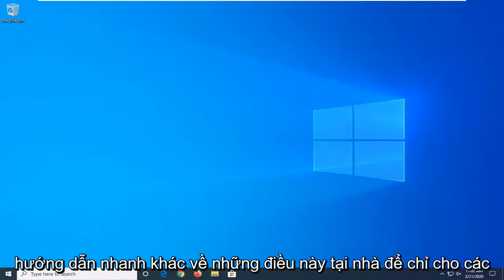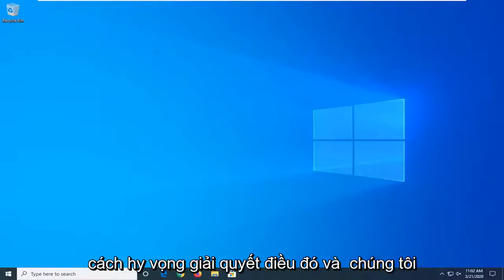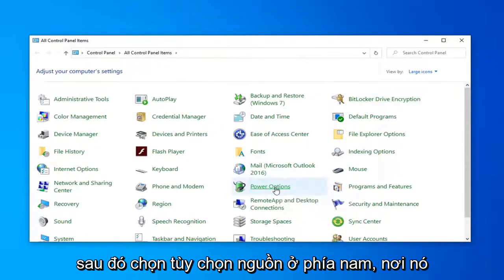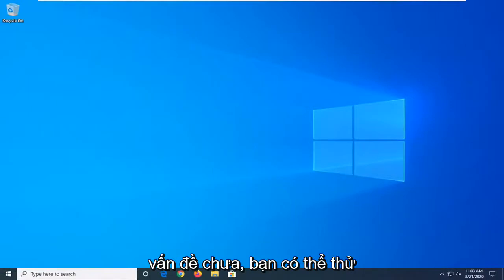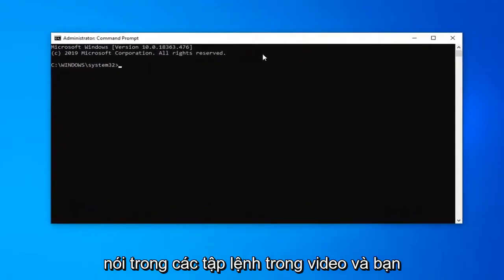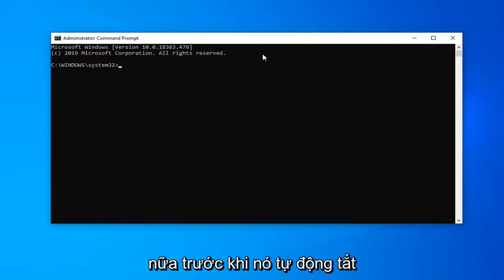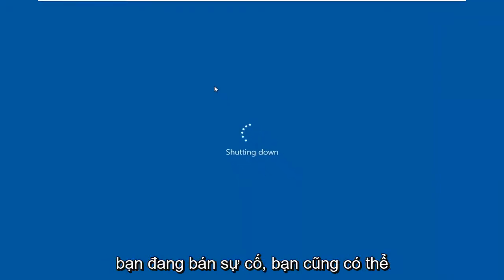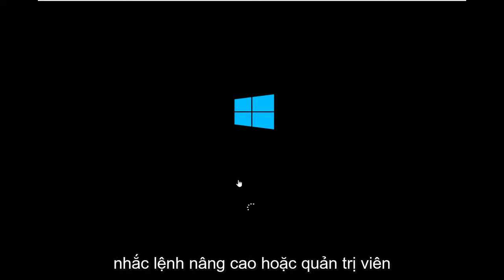Hướng dẫn sửa lỗi không tắt được máy tính, laptop Windows 10/11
Windows 10 và Windows 11 không tắt khi nhấp vào Shutdown FIX.

Lệnh được sử dụng: shutdown / s / f / t 0

Nghe có vẻ kỳ lạ, nhưng khi bạn nhấp vào nút nguồn đó trên menu bắt đầu để tắt Windows 10, nghĩa là bạn sẽ không tắt Windows 10. Chắc chắn, Windows 10 sẽ trải qua quá trình tắt. Và máy tính của bạn có vẻ như đã tắt. Và nó giống như đã làm, nhưng nó không.

Trừ khi bạn gặp sự cố trên máy tính của mình, máy tính Windows của bạn sẽ tắt bằng cách nhấp vào một tùy chọn. Nếu Windows không tắt mặc dù đã lặp đi lặp lại nhiều lần, thì có thể có một phần tử có vấn đề trên máy của bạn.

Đôi khi hơi khó để tìm ra chính xác nguyên nhân gây ra sự cố Windows tắt trên máy tính của bạn. Nó có thể là một ứng dụng, một sự cố hệ thống hoặc một cái gì đó khác. Dù vậy, có nhiều phương pháp bạn có thể thử và áp dụng và một trong những phương pháp này có thể sẽ khắc phục được sự cố cho bạn.

Khi bạn nhấp vào “Tắt” trên PC chạy Windows 10 của mình, Windows sẽ không tắt hoàn toàn. Nó cho kernel ngủ đông, lưu trạng thái của nó để nó có thể khởi động nhanh hơn. Nếu bạn đang gặp sự cố máy tính và cần đặt lại trạng thái đó, bạn sẽ cần khởi động lại PC của mình.

Bản thân chúng tôi đã trải qua sự cố này. Khi gặp phải các sự cố hệ thống kỳ lạ có thể do trình điều khiển bị lỗi hoặc các sự cố phần mềm cấp thấp khác gây ra, sự cố vẫn tiếp diễn sau khi tắt PC của chúng tôi và khởi động lại nó.

Đây là một câu đố của Windows 10 cũ hơn, nhưng một điểm đáng để làm nổi bật mọi lúc mọi nơi trong trường hợp bạn quên rằng “shut down” không thực sự là “shut down”. Những gì bạn thực sự đang làm khi tắt máy tính của mình là đưa nó vào trạng thái hỗn hợp, tính năng “khởi động nhanh” được bật theo mặc định trong cài đặt của Windows 10.

Hướng dẫn này sẽ áp dụng cho máy tính, máy tính xách tay, máy tính để bàn và máy tính bảng chạy hệ điều hành Windows 10 và Windows 11 (Home, Professional, Enterprise, Education) từ tất cả các nhà sản xuất phần cứng được hỗ trợ, như Dell, HP, Acer, Asus, Toshiba, Lenovo, và Samsung.